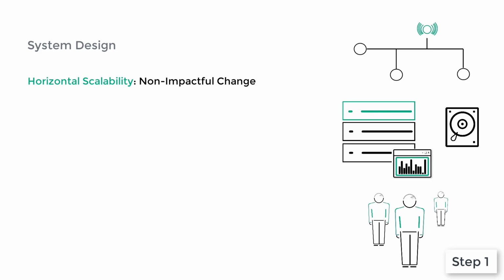Save Cost when building a secure infrastructure. 5 minutes will save you cost and time [170122-1116]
If you are looking to go with a FedRAMP spend for your company, spend 5 minutes learning about creating a FedRAMP secure infrastructure to offer as a service to other businesses.  Built upon decades of experience, I will explore a few key attributes that will save of time and money.

Table of Contents:

00:00 - Introduction
00:14 - Building Architecture
00:47 - Build a secure system
01:10 - Non-Impactful Design
02:55 - Build of Materials
04:20 - Process
05:18 - Delivery and Cost Model